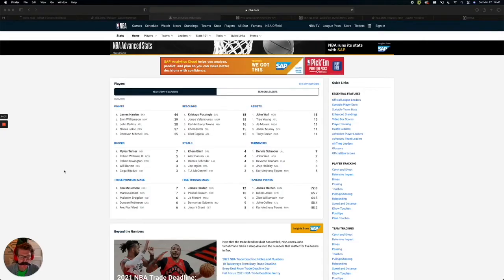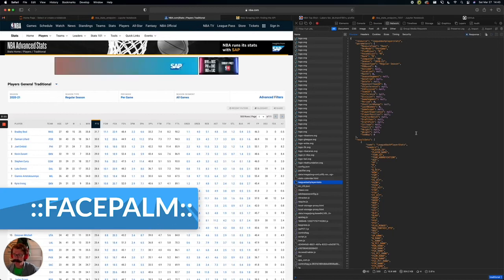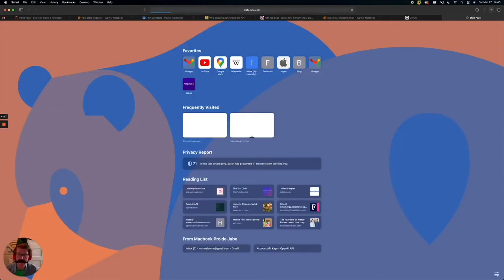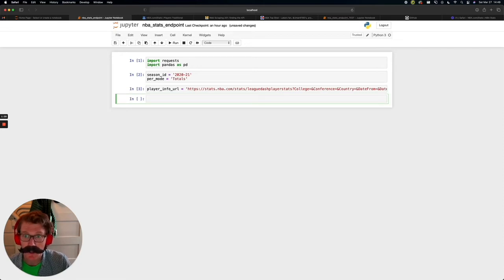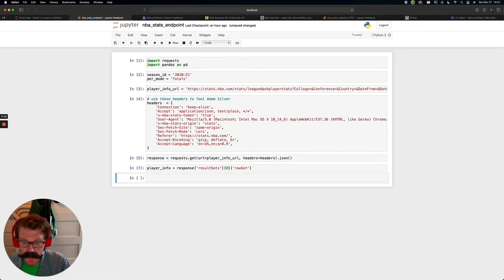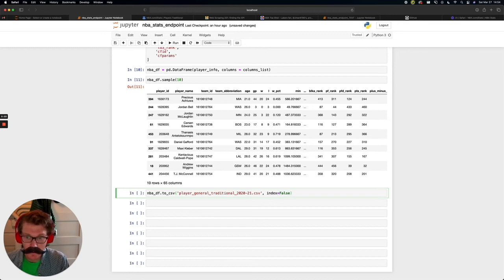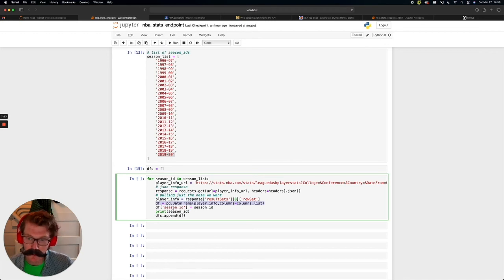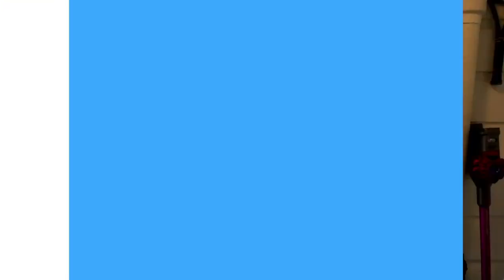How to Scrape NBA Stats API with Python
Learn how to scrape the NBA Stats API with Python so you can download all of the NBA Data to a local CSV file. We will use Pandas and the Python Requests modules to make this happen. This is a great project for anyone looking to build an NBA Fantasy Basketball model!